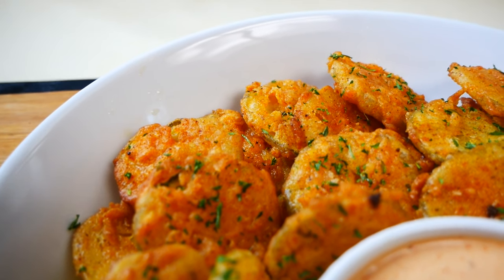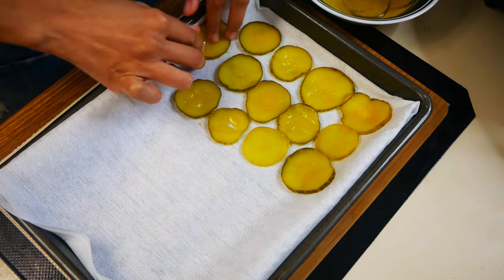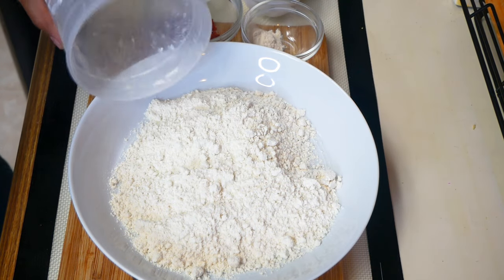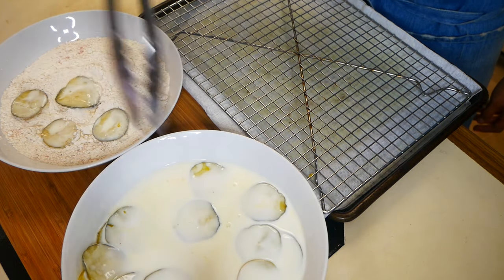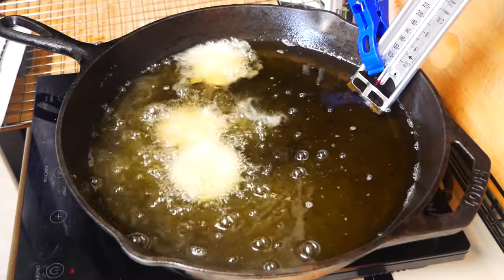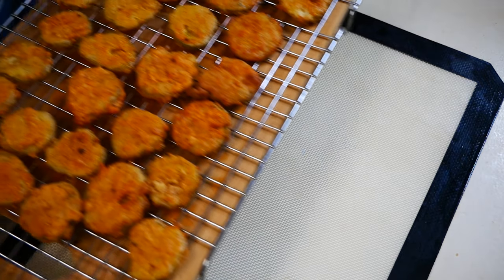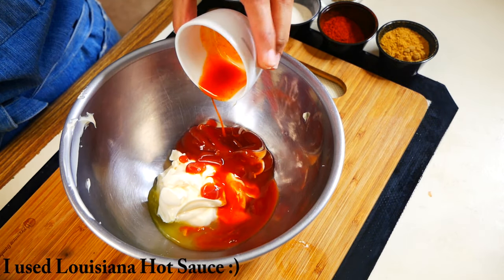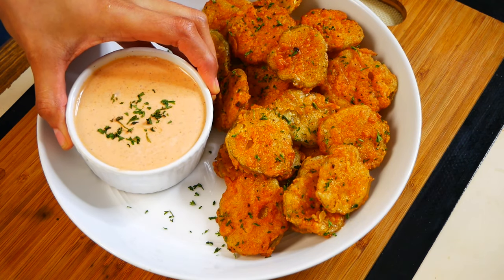How To Make SUPER Crispy Fried Pickles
Hey Guys!! In this video, I made amazing Crispy Fried Pickles with an awesome dipping sauce!! :)

I'm obsessed with Crispy Fried Pickles, Every time I go to a restaurant/bar, I always make sure to order some Fried Pickles. It's my go to appetizer/snack.These are very simple to make and so damn good! I can't wait for you guys to try this recipe out!! If you guys do, don't forget to TAG ME on my Instagram!! :) My Instagram is down below! :) :)

RECIPE:
A JAR OF PICKLES
1 Cup Buttermilk
1 cup flour
1/2 tsp garlic powder
1/2 tsp onion powder.
1/4 tsp dried mustard
1/2 tsp smoked paprika
1/4 tsp cayenne pepper
1/4 tsp salt
1/4 tsp black pepper
Frying Oil: I used Canola Oil.

**Make Your Own Buttermilk at HOME:
1 cup buttermilk= 1 Tablespoon white vinegar+ enough milk to measure 1 cup
1 cup buttermilk= 1 Tablespoon lemon juice+ enough milk to measure 1 cup
1 cup buttermilk= 1 cup plain yogurt
1 cup buttermilk= 1 and 3/4 teaspoon cream of tarter+ 1 cup of milk